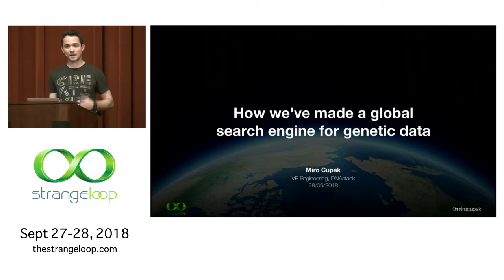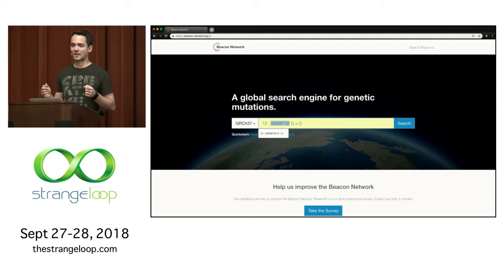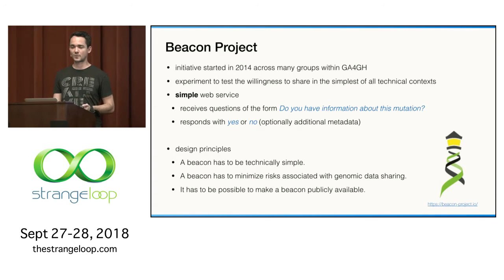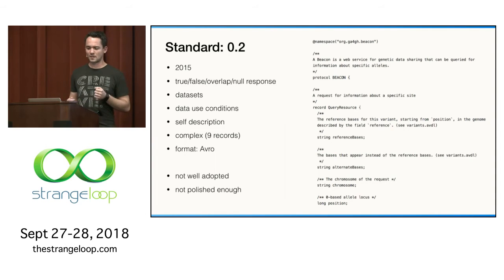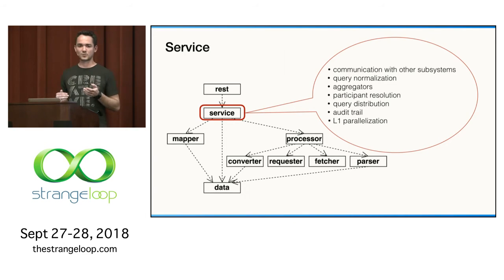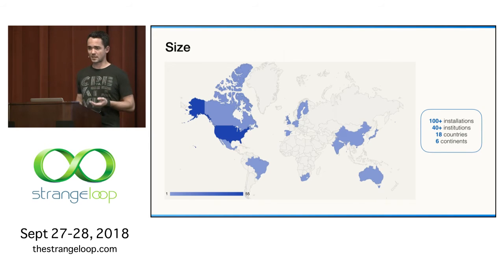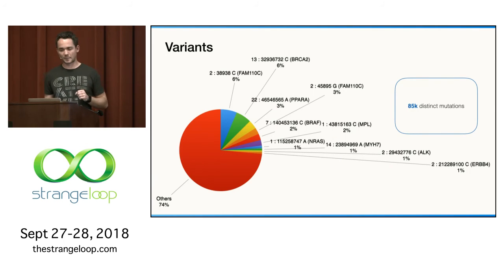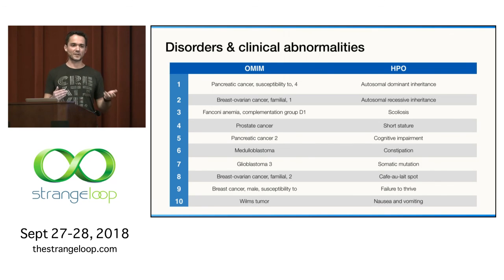"How we've made a global search engine for genetic data" by Miro Cupak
The sensitive nature of genetic data causes a major concern in genetics - a lot of life-saving information, despite having been collected, is inaccessible. Data discovery and sharing has long been believed to be the key making new breakthroughs.

In this session, we tell the story of the Beacon Network, the largest search and discovery engine of human genetic data in the world. The system is a result of years of collaboration between developers, researchers and scientists on a global scale, and the flagship project of the Global Alliance for Genomics and Health, a coalition of over 500 institutions focused on standardizing sharing of genetic data.

We'll go from challenges, architecture and technologies behind this open-source project, through the development of a standard for genetic data discovery, to fun statistics capturing what people are searching for in the system.

Come and learn about the technical decisions that allowed us to scale and disrupt the perception of genetic data!

Miro Cupak